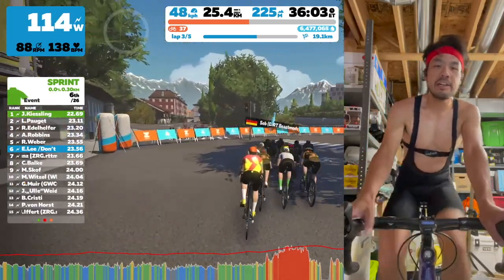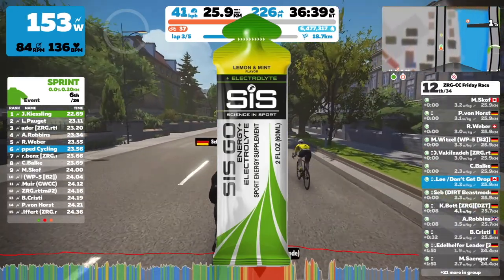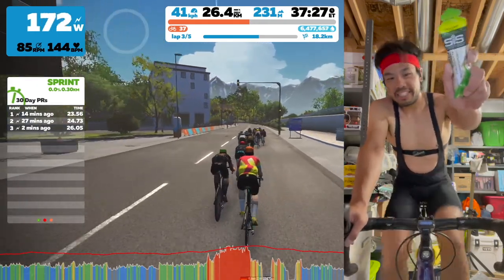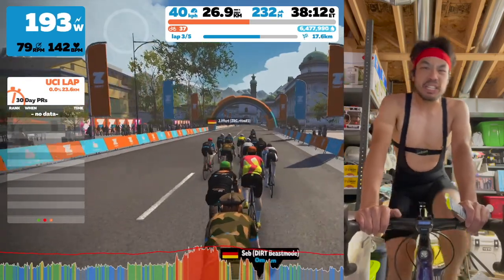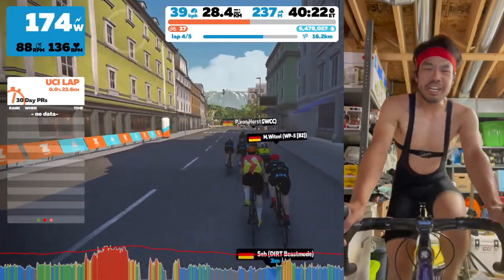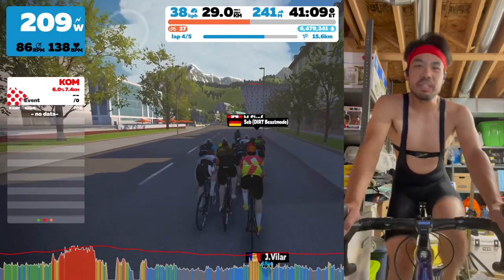SIS Lemon and Mint // Energy Gel Taste Test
Energy Gel Taste Test SIS Lemon and Mint

Trainer - Wahoo Kickr Core
Heart Rate Monitor - Wahoo Tickr